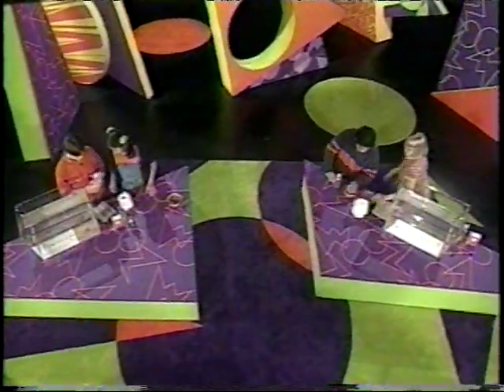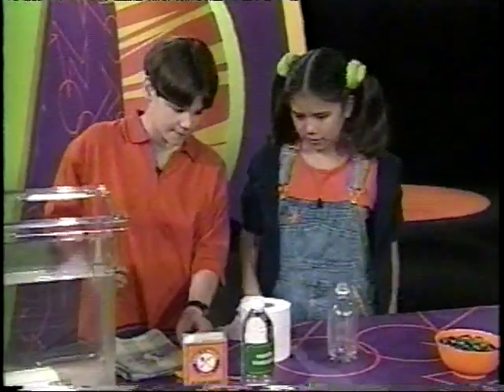Zoom Sci: Baking soda-Vinegar Submarine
Ah yes, Baking soda and Vinegar - the most popular ingredients in these segments.